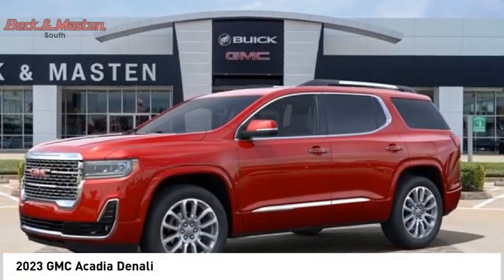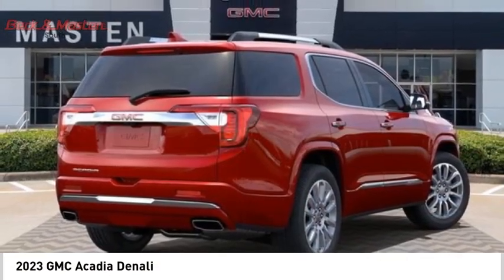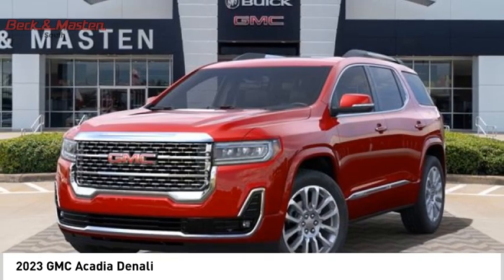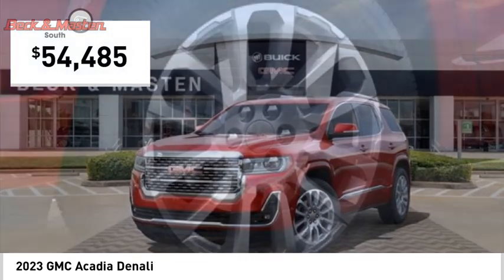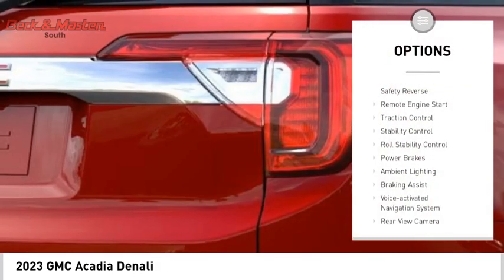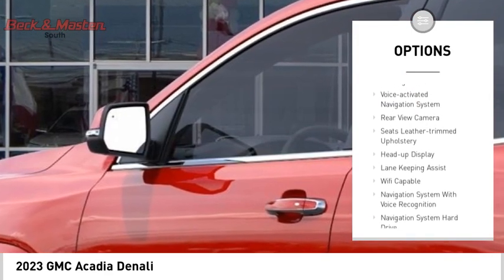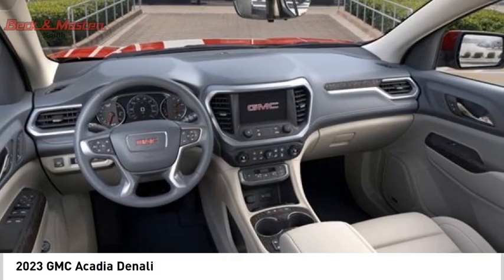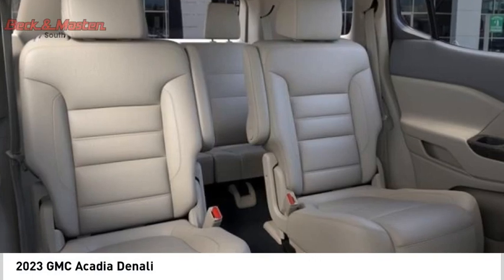2023 GMC Acadia PZ218953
2023 GMC Acadia Denali

The GMC Acadia Denali is a vehicle of the year 2023. It has a 3.6 liter 6 cylinder engine with fuel injection and FWD capabilities, as well as a volcanic red tintcoat exterior. This SUV boasts an impressive crash test rating of 5 out of 5 stars, making it one of the safest cars on the road today. Its dark galvanized/light shale interior provides comfort and luxury for its passengers while its fuel economy in city is 19 mpg and on highway is 27 mpg. Furthermore, this car also comes equipped with many modern features such as touch screen display, Bluetooth audio connection, blind spot sensor, navigation system with voice recognition, Bluetooth phone connectivity, leather-trimmed seats for maximum convenience and safety.